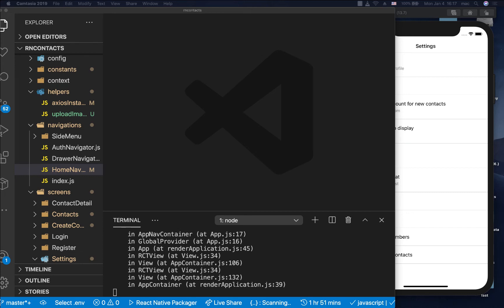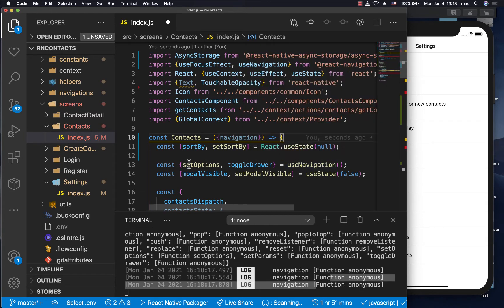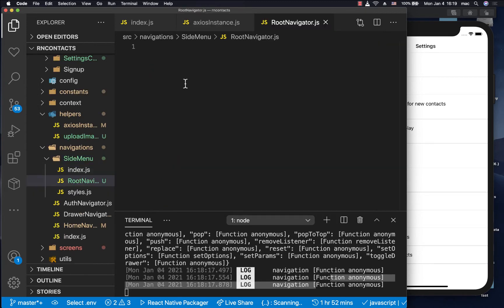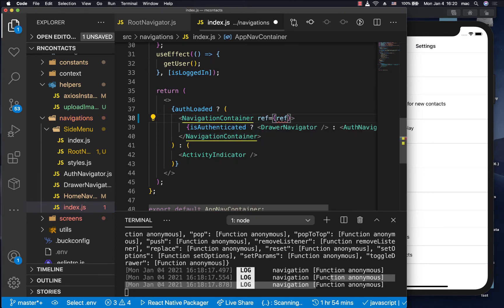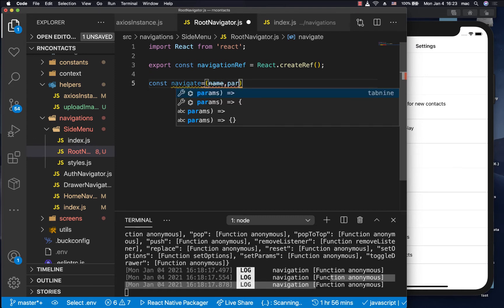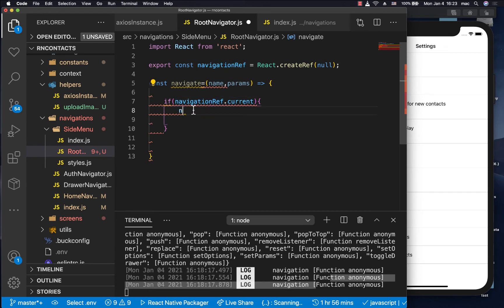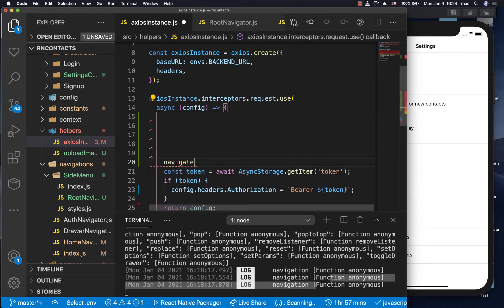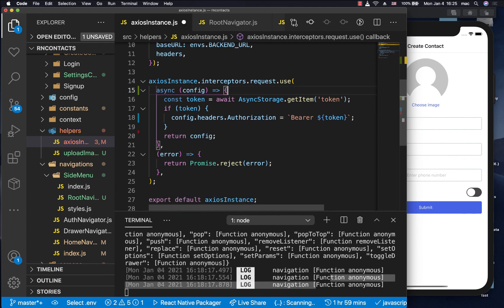Navigate from anywhere to other screens. React Native Beginner Project Course.#39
Navigation Container. Navigate from anywhere to other screens. React Native Beginner Project Course.#39